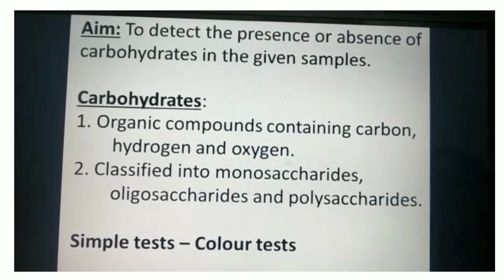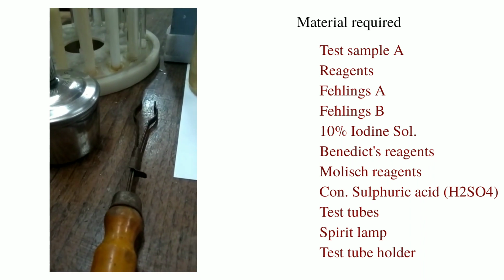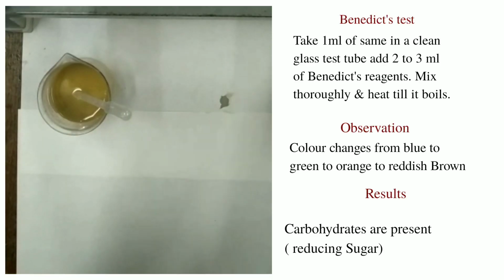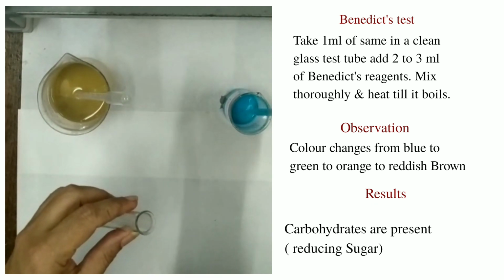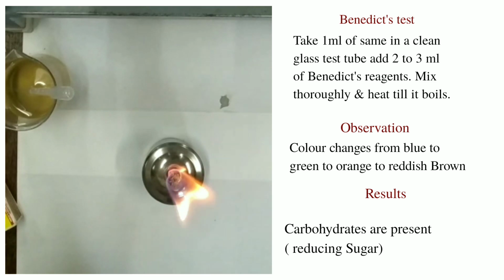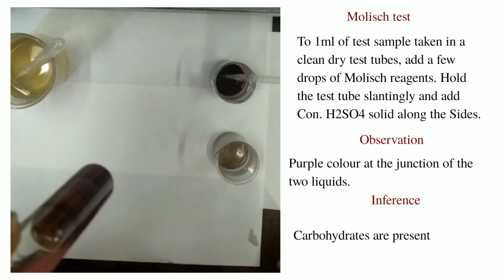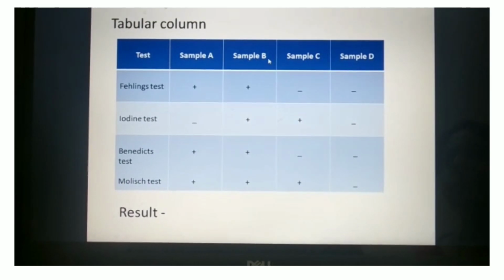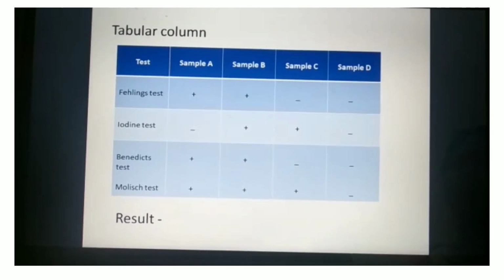Qualitative analysis of carbohydrates